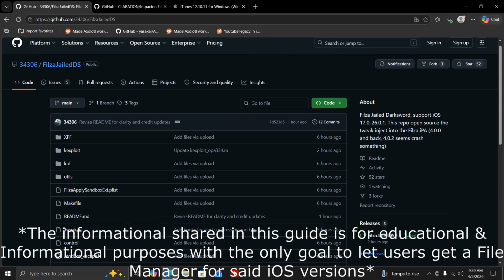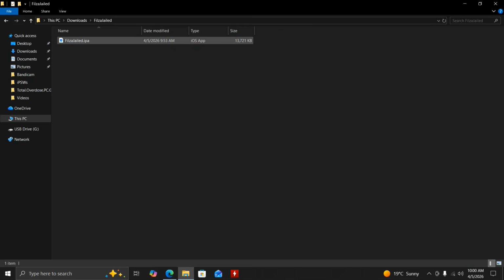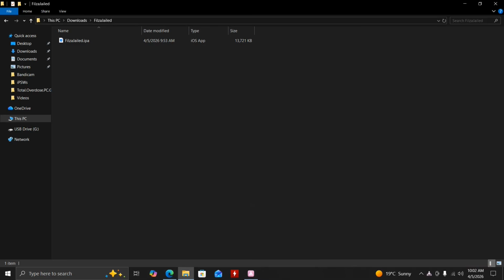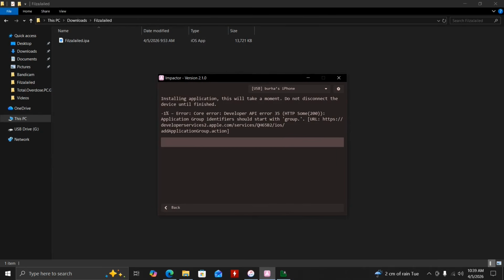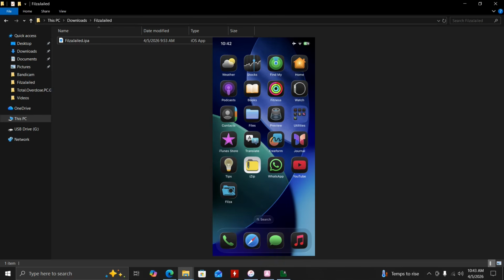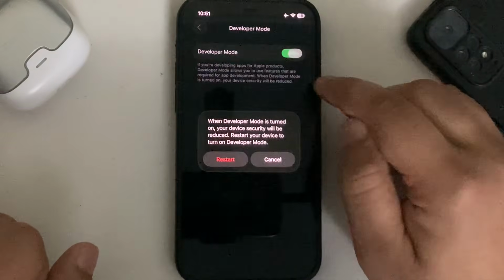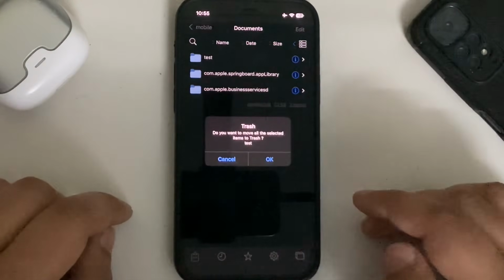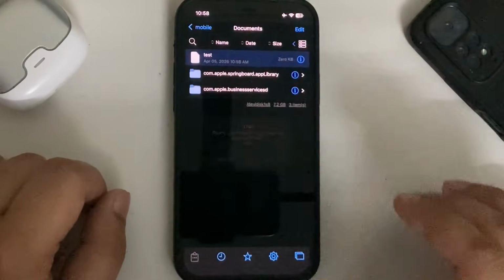FilzaEscapedDS iOS 26.0.1–17.0 | Install Filza iOS 26 WITHOUT Jailbreak | FilzaJailed iOS 26 | Easy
FilzaEscapedDS has just been released, bringing back one of the most anticipated file managers to iOS devices! In this video, we take a complete look at FilzaEscapedDS, how it works, and how you can install it on your iPhone or iPad without a full jailbreak. It is fully supported on iOS 17.0–26.0.1, except for iOS 18.7.2–18.7.7, the iPhone 17 series, and iPad M5 devices. Unlike traditional Filza, this version uses another method, allowing you to use it like a file manager on jailed devices. The method shown in this video, along with FilzaEscapedDS, is completely free.

Topics Covered:
Install FilzaEscapedDS
Filza NO Jailbreak iOS 26
iOS File Manager No Jailbreak
FilzaEscaped Install Guide
FilzaJailed iOS 26